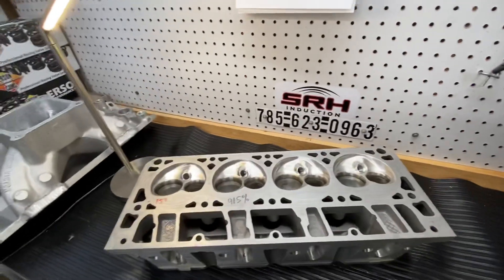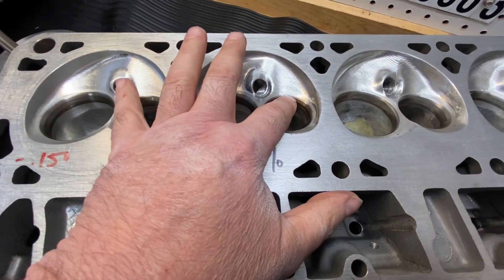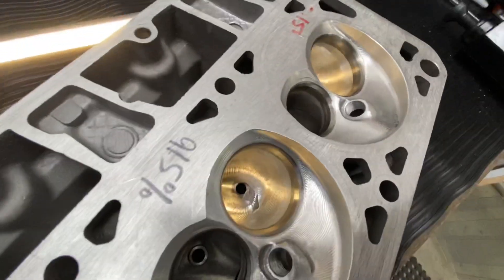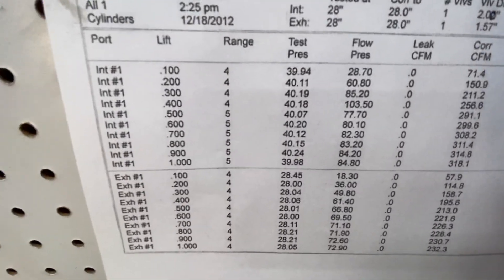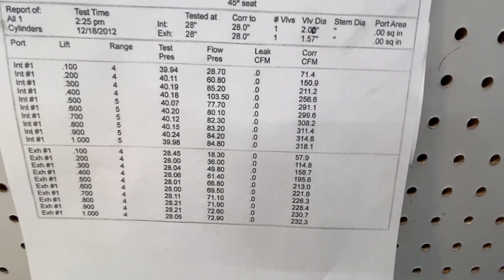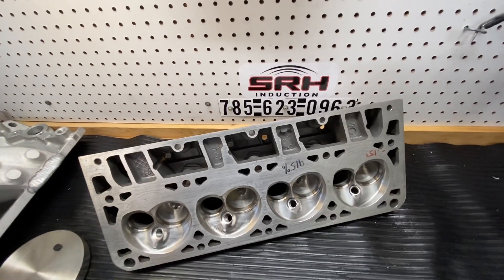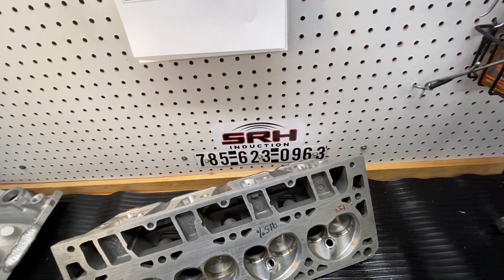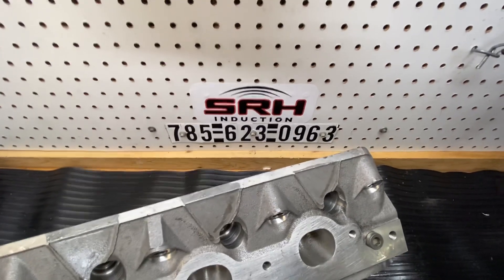LS #241 CNC Program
$995.00 CNC
$165.00 to mill
$95.00 to disassemble and clean
$95.00 to assemble
$245.00 for guides (includes guides and labor)

$380 BTR .700 lift kit w/titanium retainers
$310 BTR .660 kit with polished springs and steel retainers
$210 SRH EV8 Stainless Valves
​$370 Manley Stainless Valves